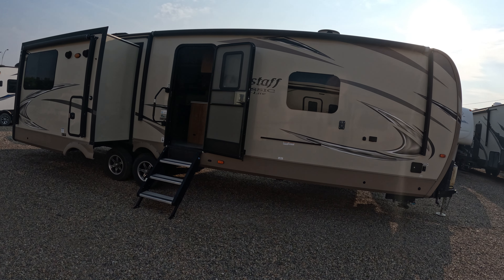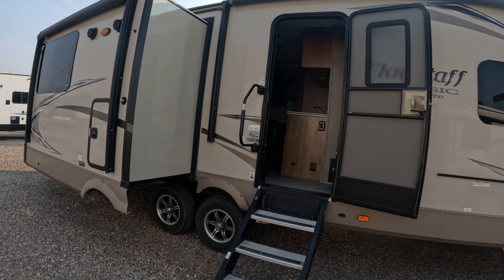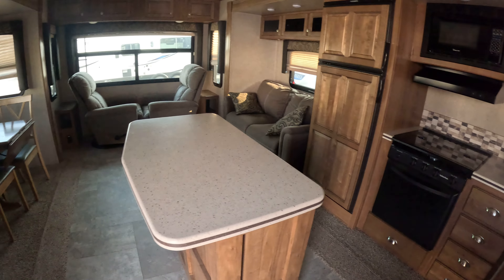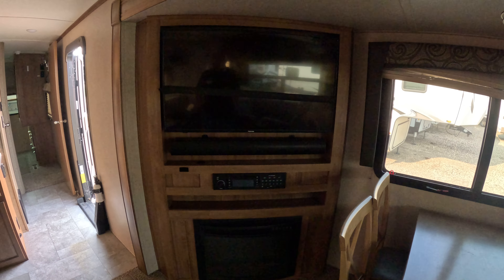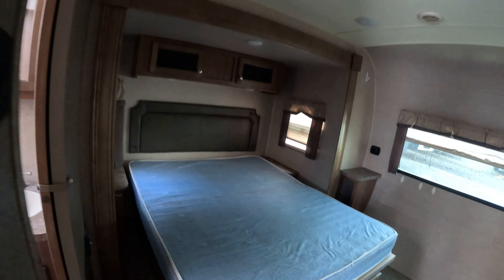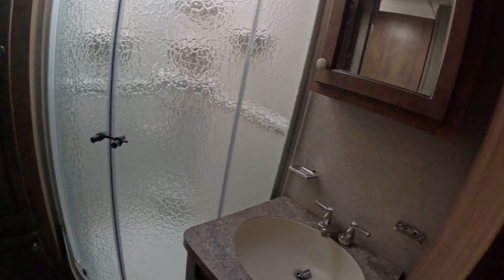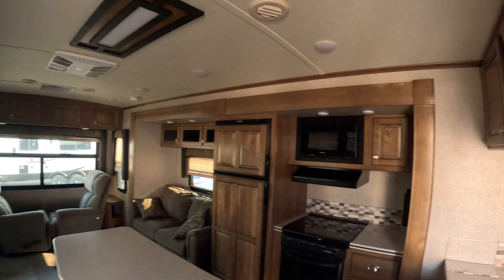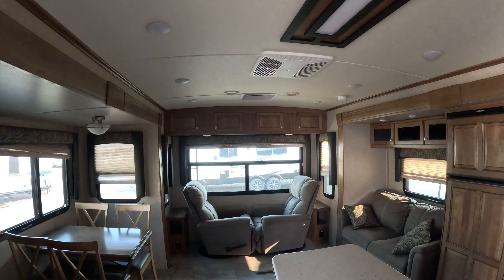2018 Flagstaff 832IKBS